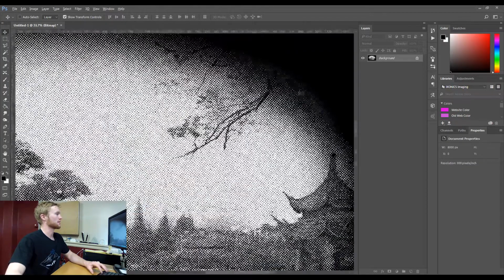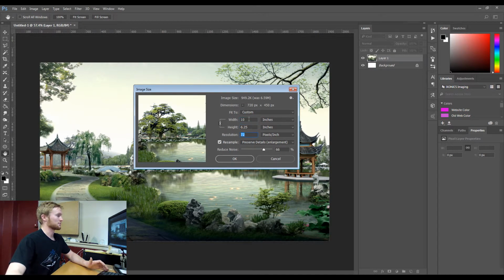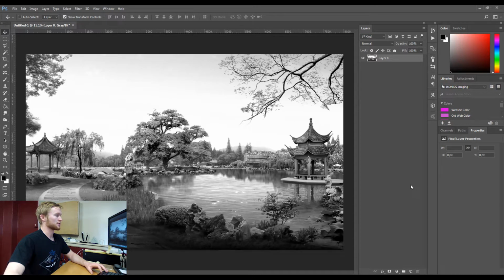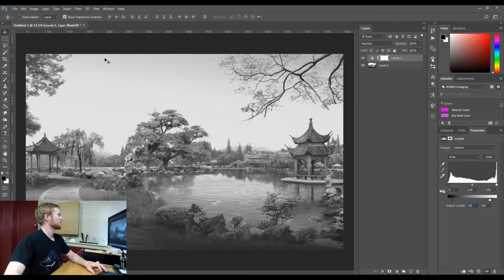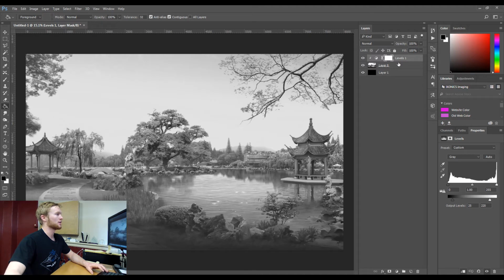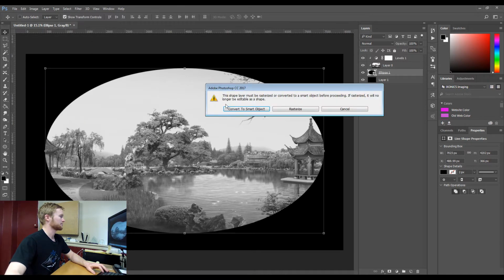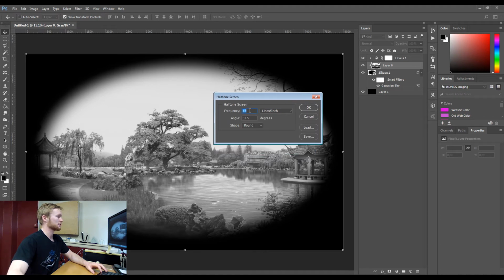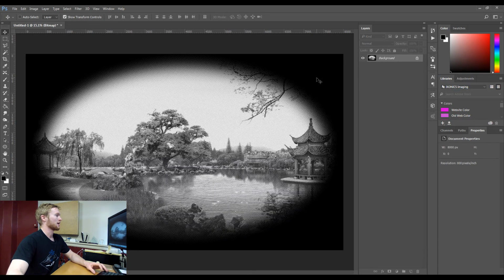How to Create Halftone Ellipse w/ Feathered Edge